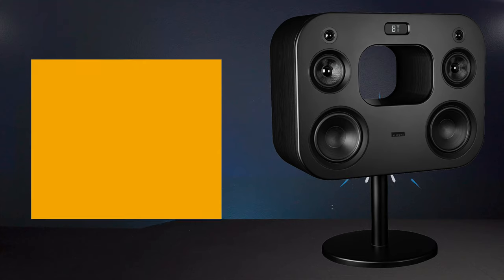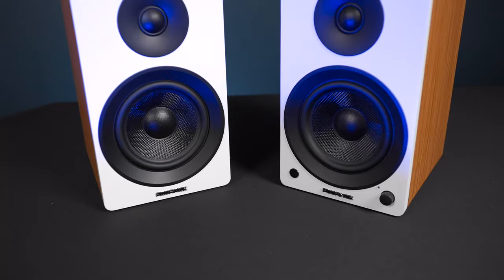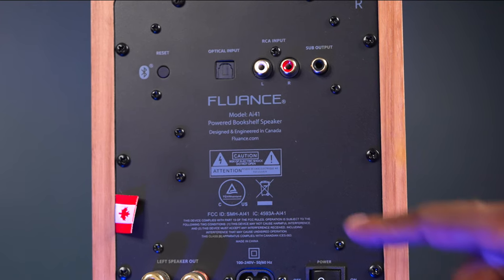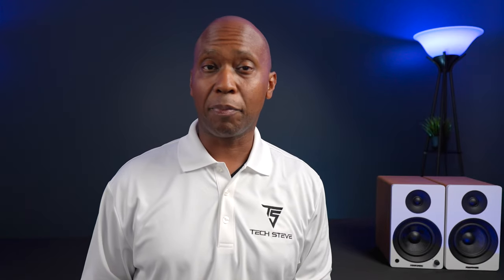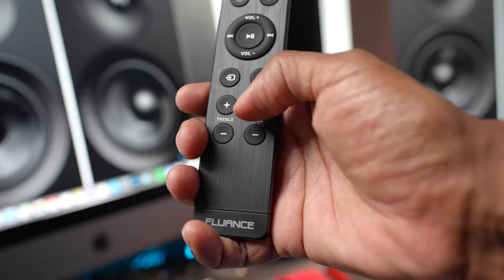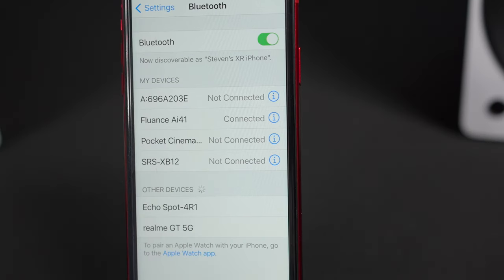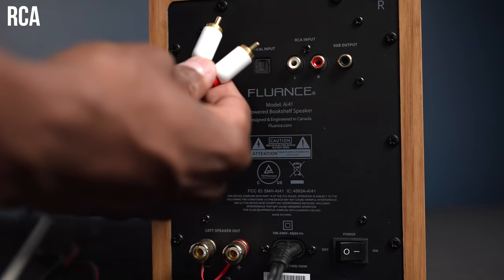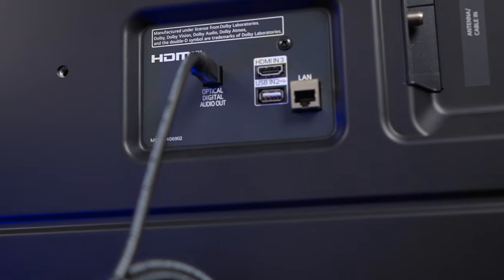Fluance Ai41 Speakers - Incredible Sound Experience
Fluance Ai41 (Lucky Bamboo)
Fluance Ai41 (Black Ash)
Fluance Ai41 (White Walnut)

Fluance DB10 Subwoofer (Black Ash)
Fluance DB10 Subwoofer (Natural Walnut)